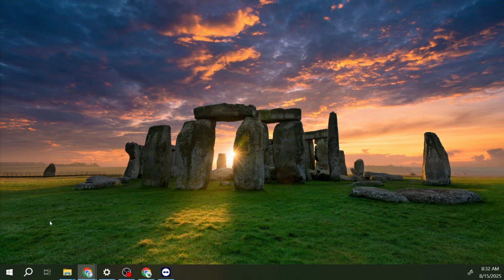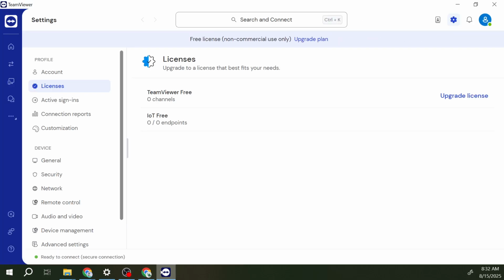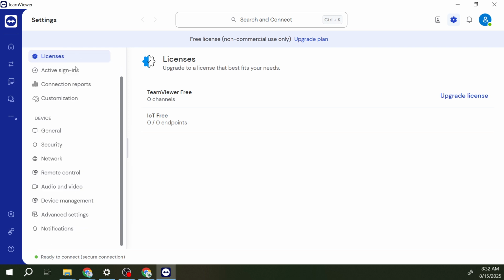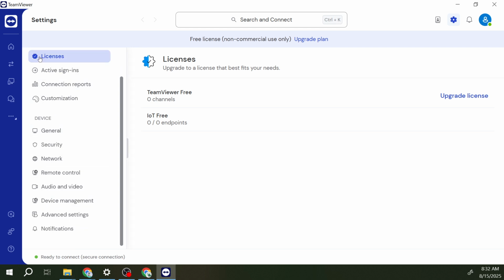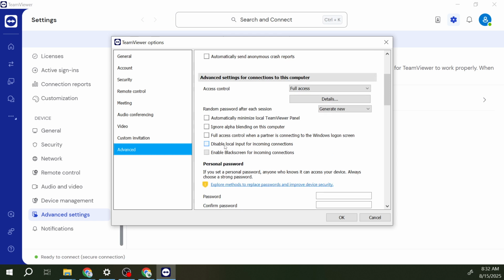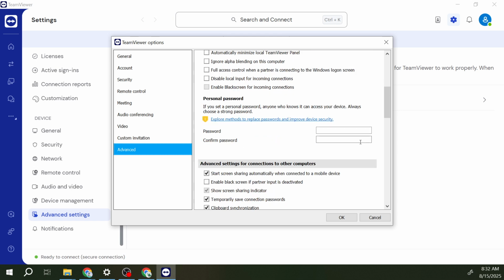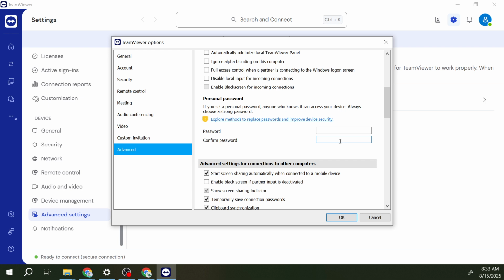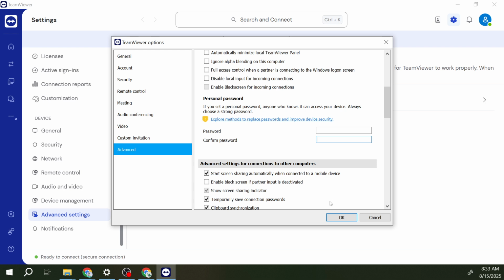How to Create Your Own Password in Teamviewer [2026 Full Guide]